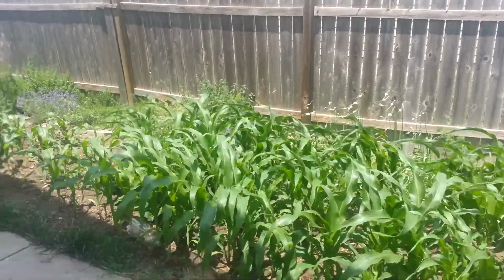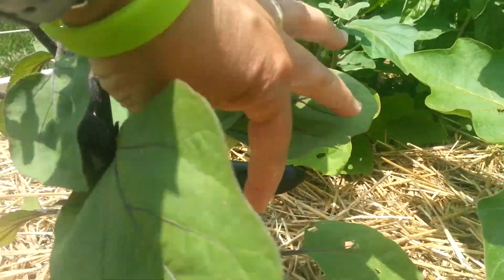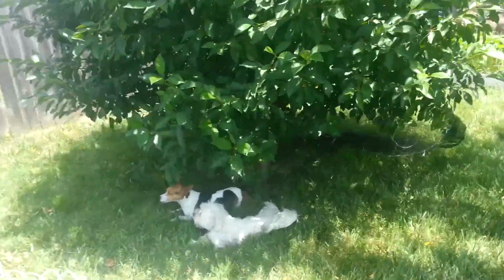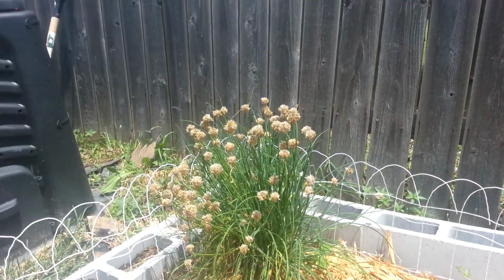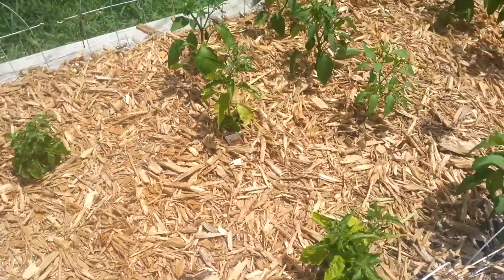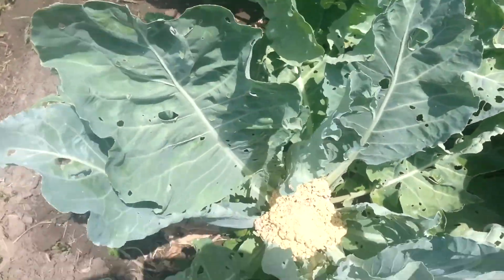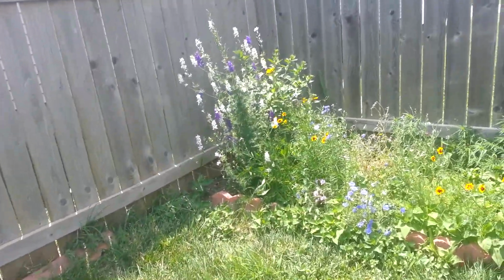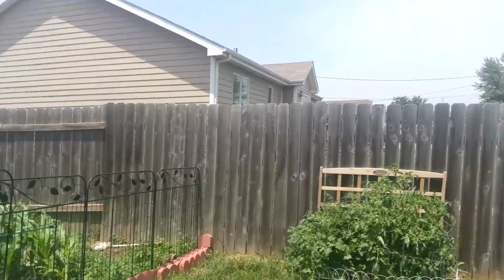Updated Garden Tour June 22, 2013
Here is an update, one month later.